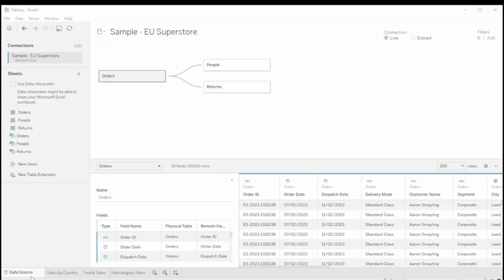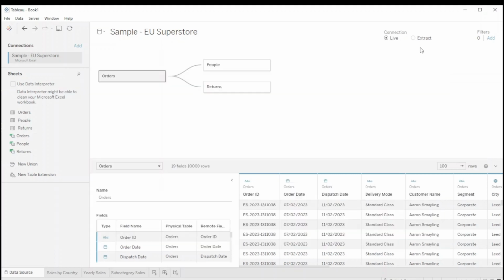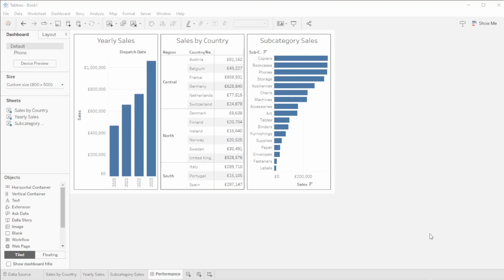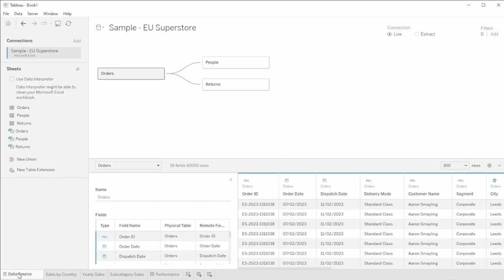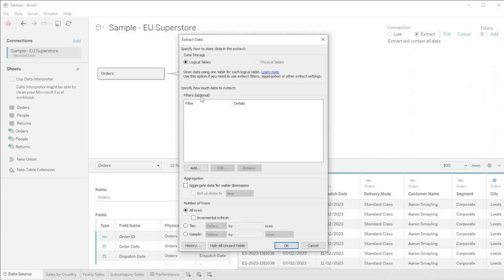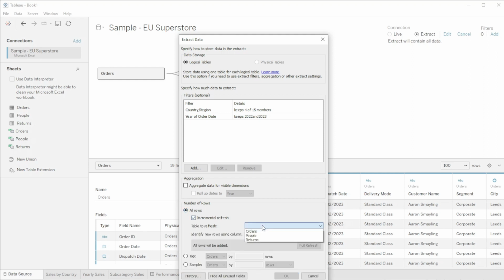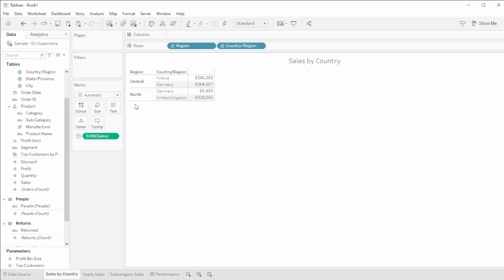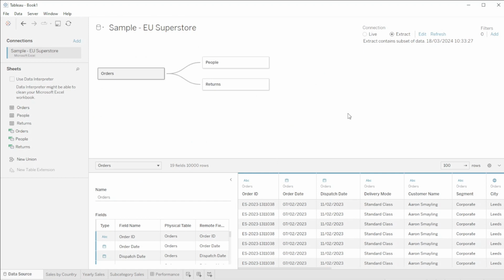Top Tableau Tip | Extracts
Today, we're discussing extracts vs live connections in Tableau